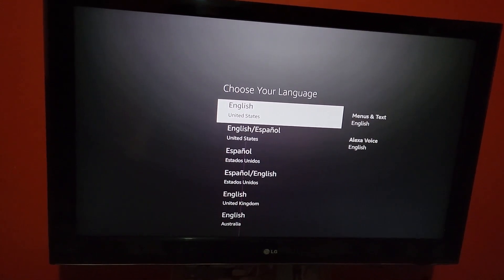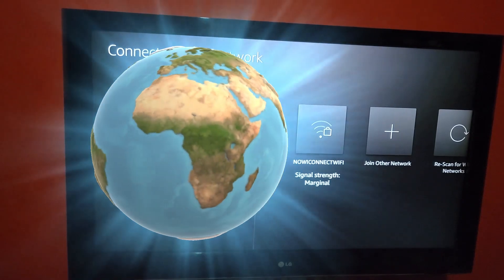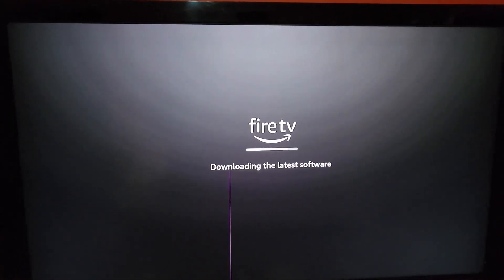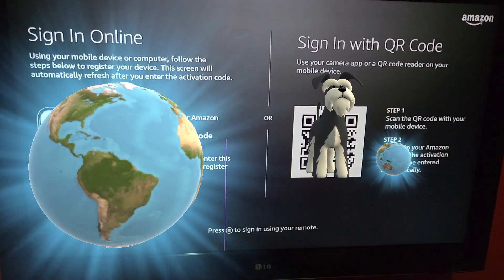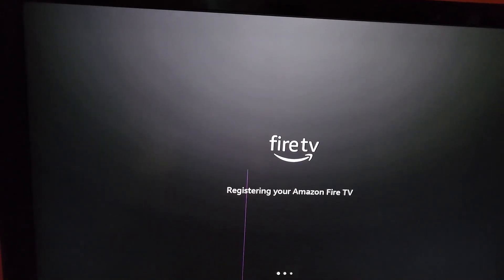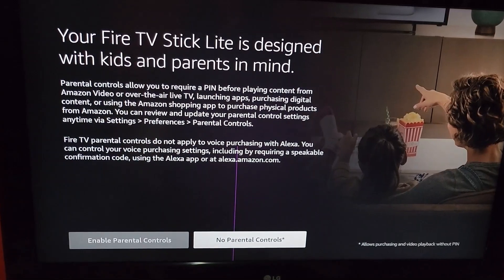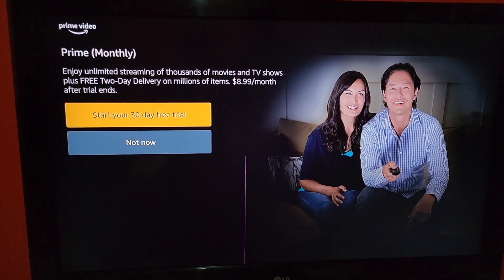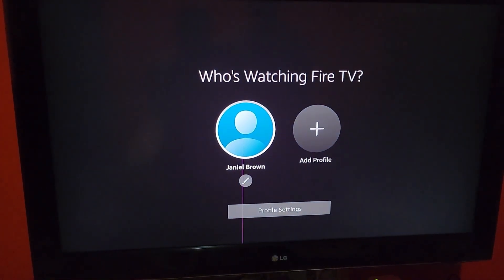Amazon Fire TV Stick Lite Setup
This is a step by step Amazon Fire TV Stick Lite Setup. See how to get your Amazon Fire Stick up and running.